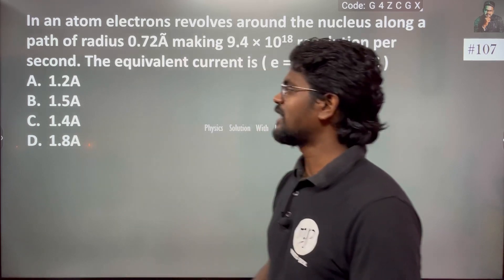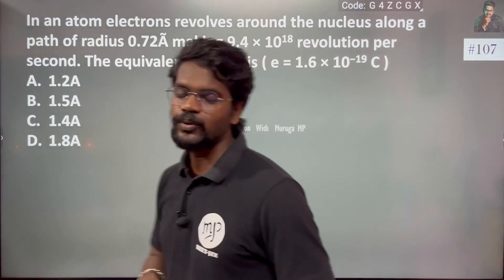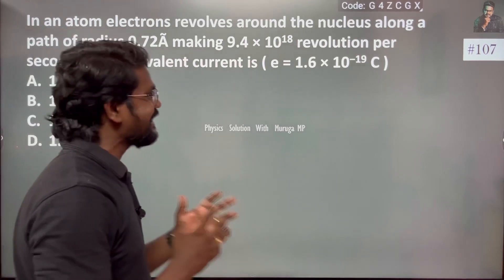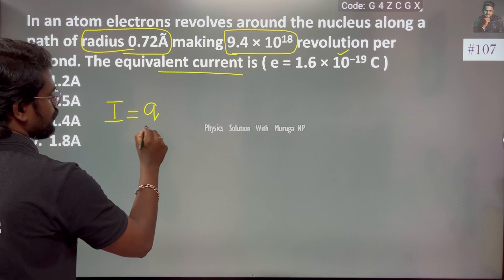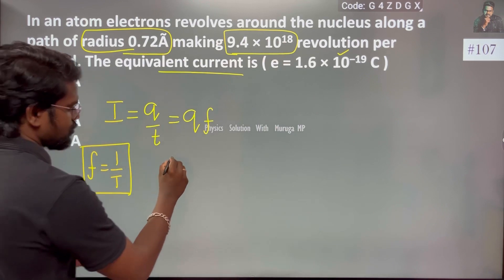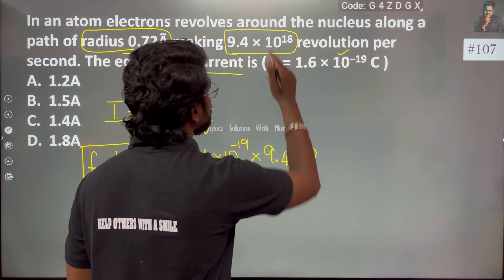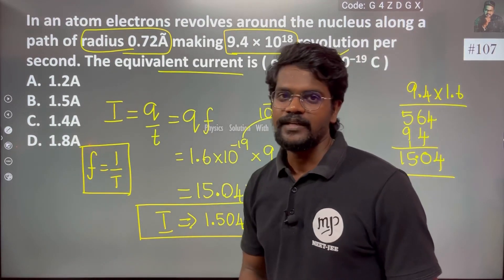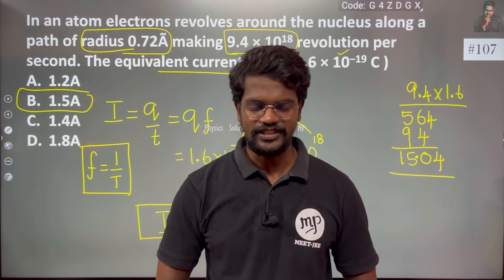In an atom electrons revolves around the nucleus along a path of radius 0.72Ã making 9.4 × 1018